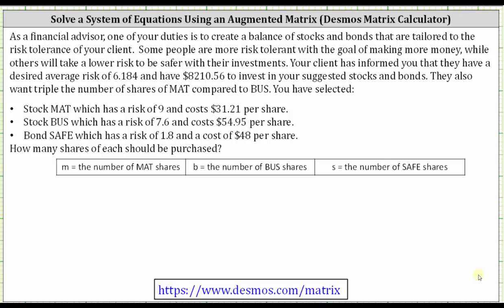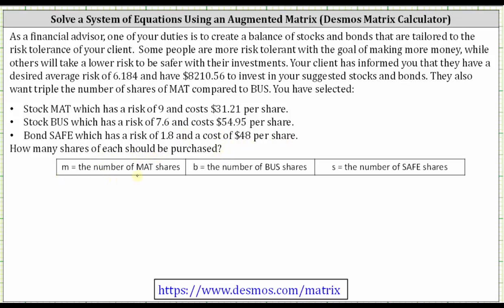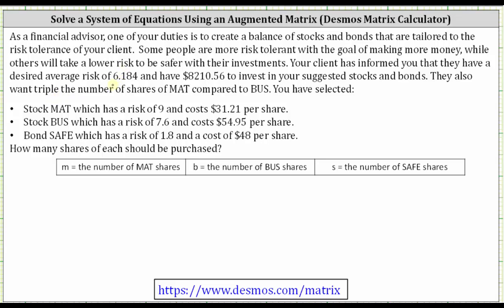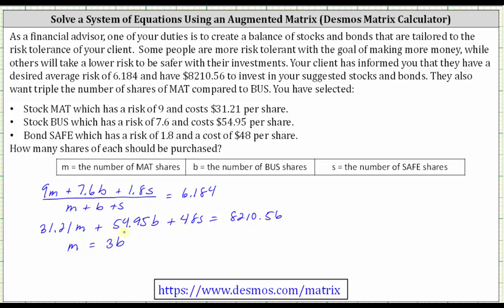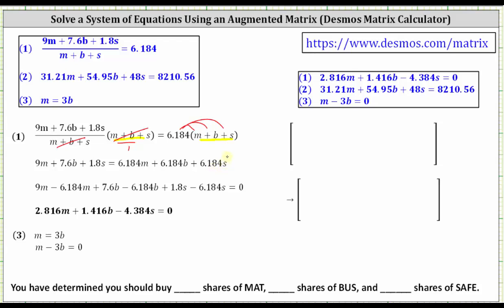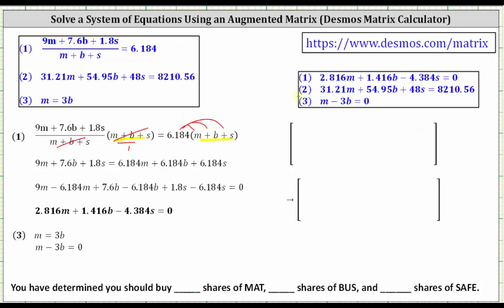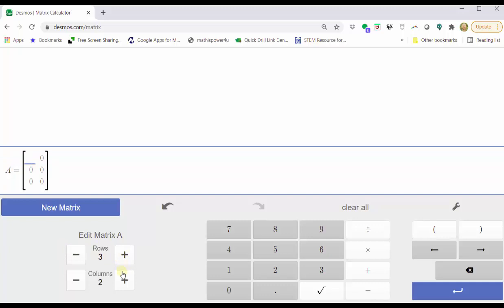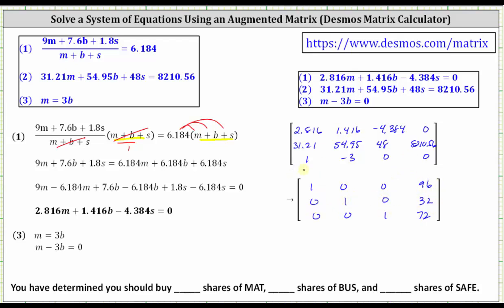Solve a System of Equations Using an Augmented Matrix RREF: Investment App (Desmos)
This video explains in to set-up a system of equations to solve an application.  The desmos is used to write the augmented matrix in reduced row echelon form.